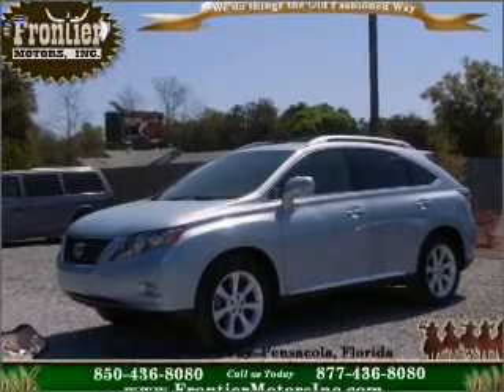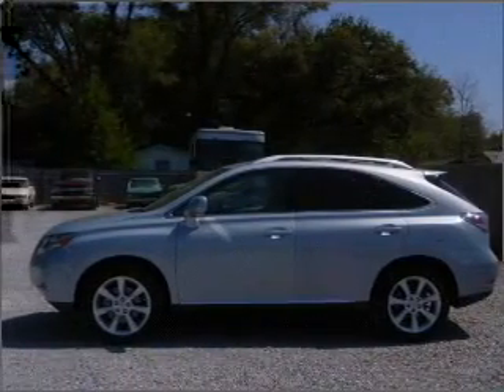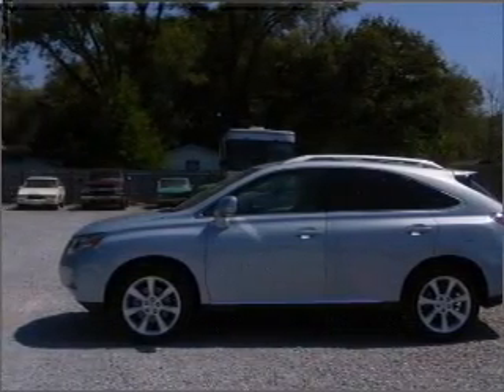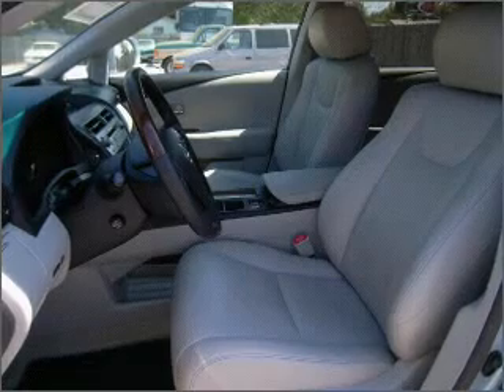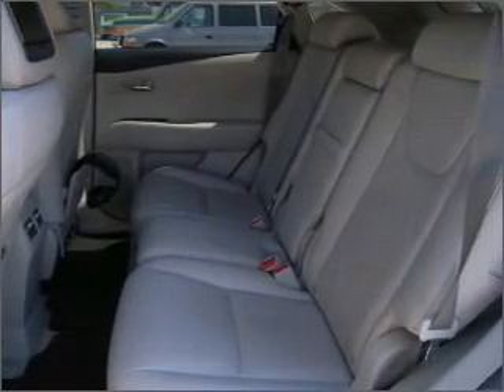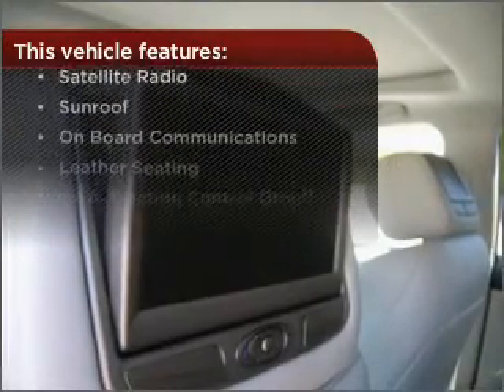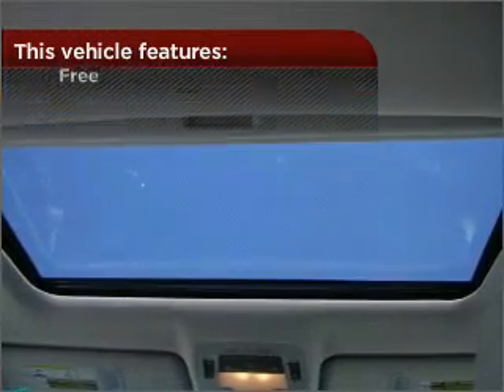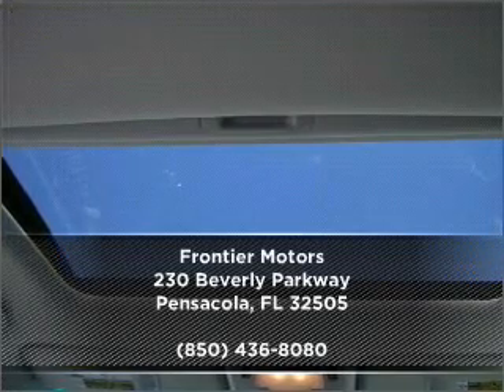2010 Lexus RX 350 in Pensacola, FL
Frontier Motors
2010 Lexus RX 350
6-Speed A/T
Mileage:31729